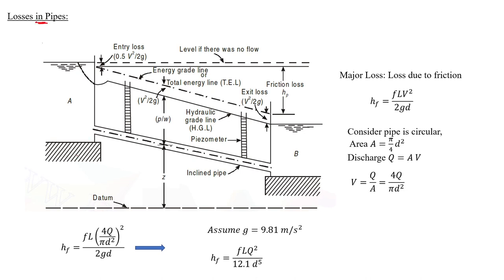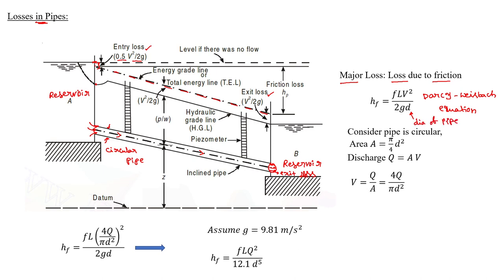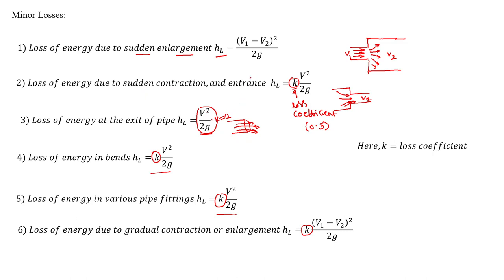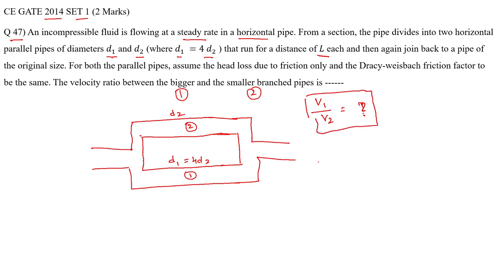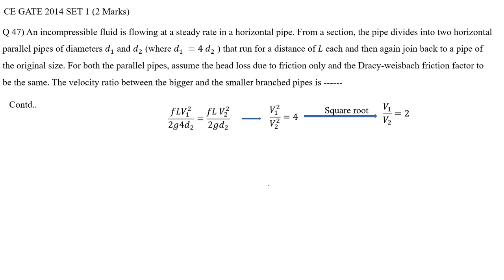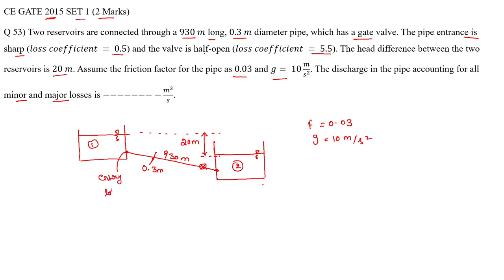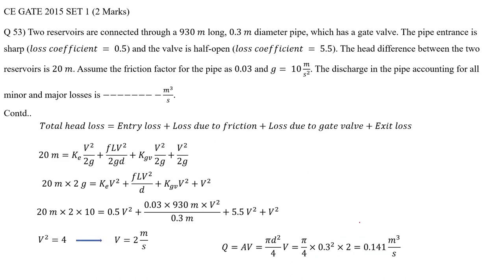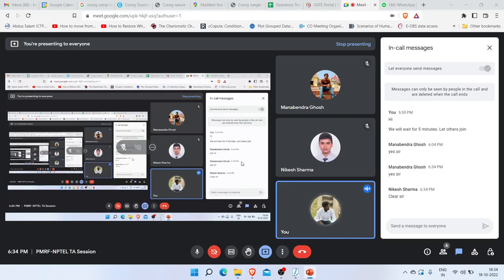GATE Preparation CE115 | Losses in Pipes | Civil Engineering